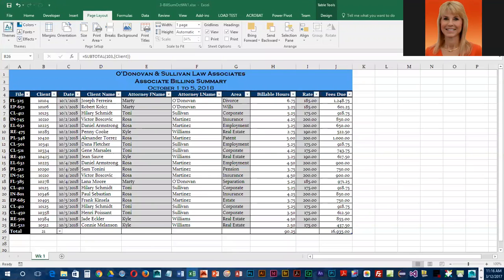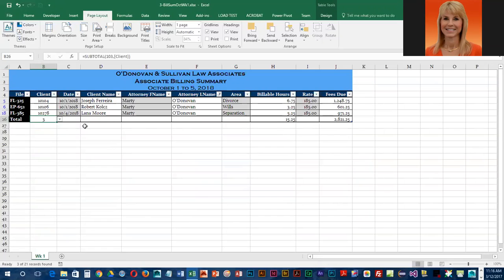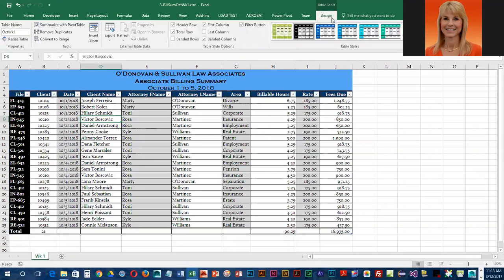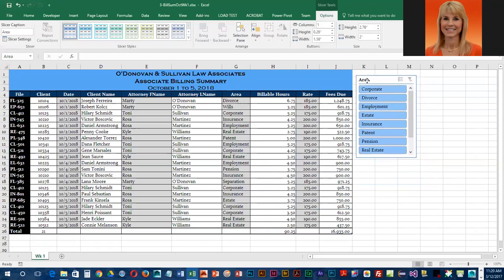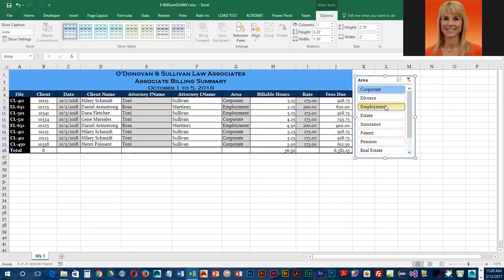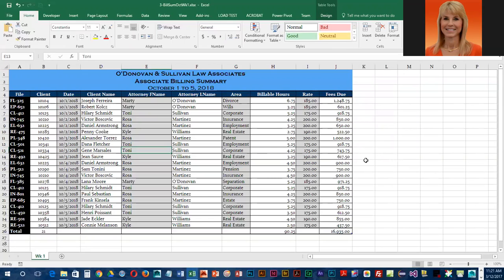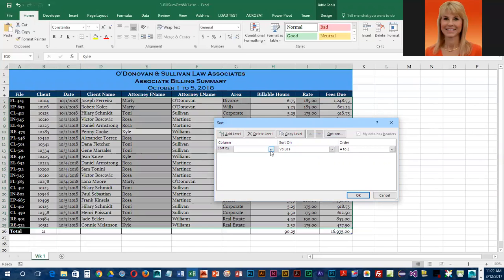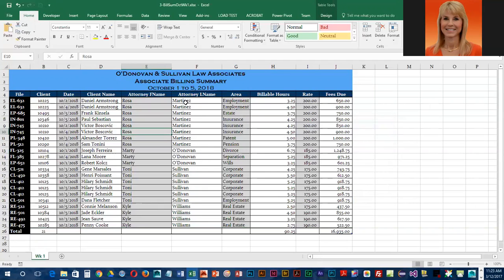Project 1d Sorting and Filtering a Table